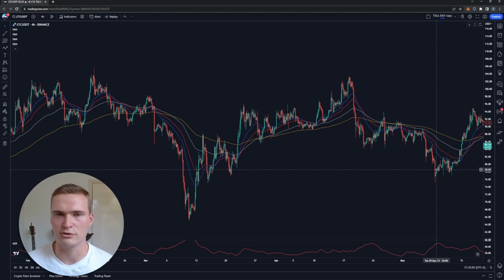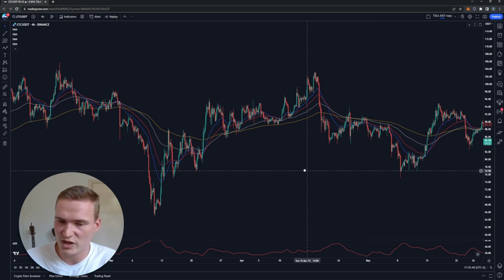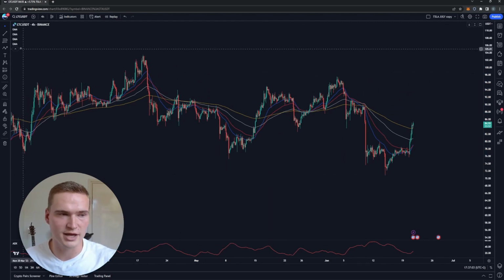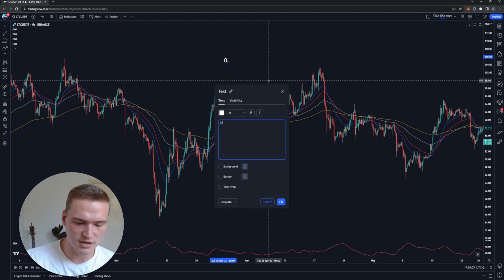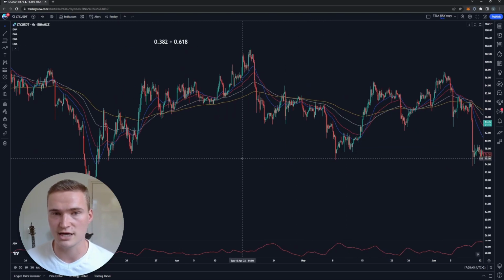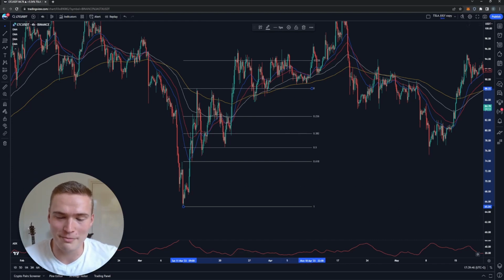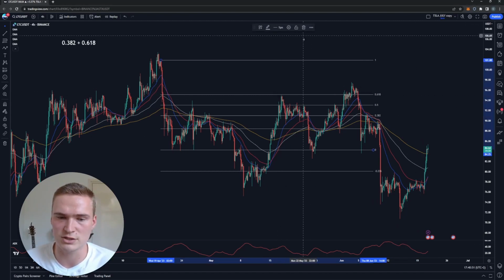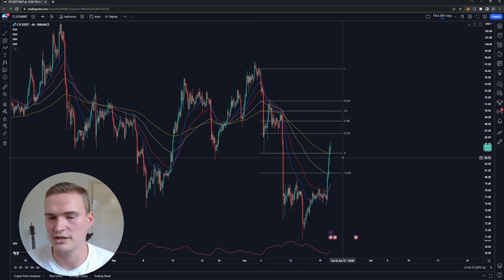The BEST Indicator In CRYPTO TRADING!📊 (You Need To Know!)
In this video! I will show you the best indicator to use in Crypto Trading in my experience! I will teach you how to use it and how to profit from it!

Social links!